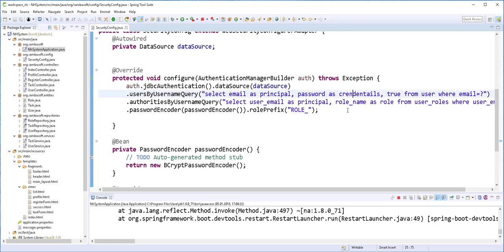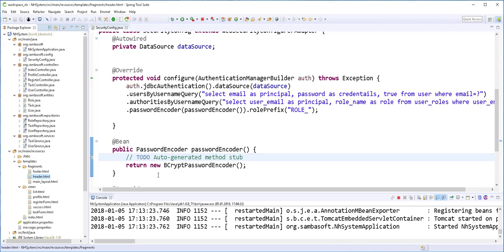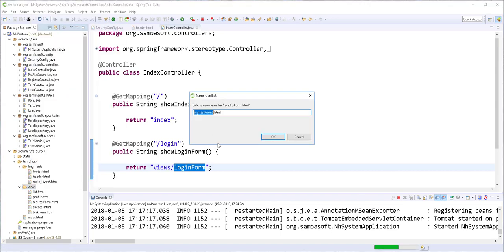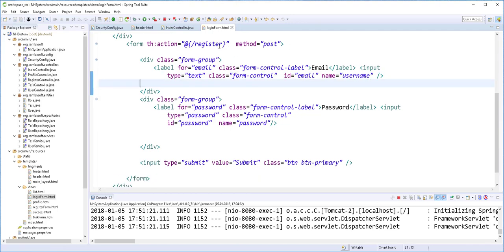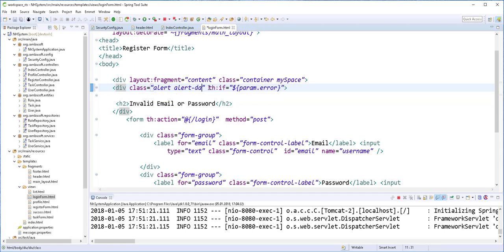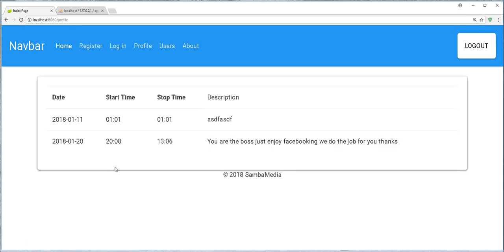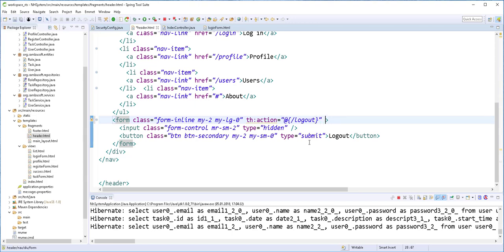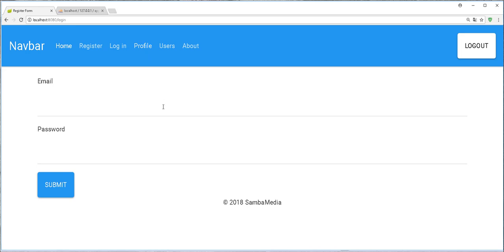Springboot+Spring-Security |Full-Stack Web-App #10 Login and Logout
In part 10 of this series we implement the Log in form as well as the Logout functionality